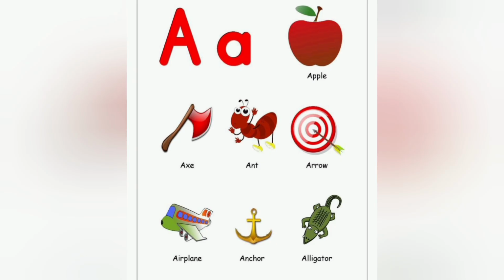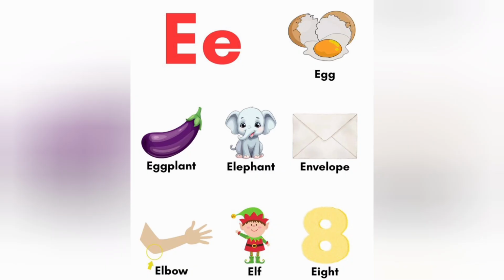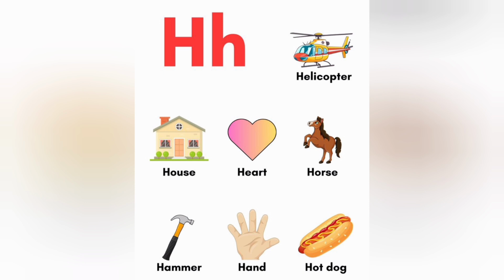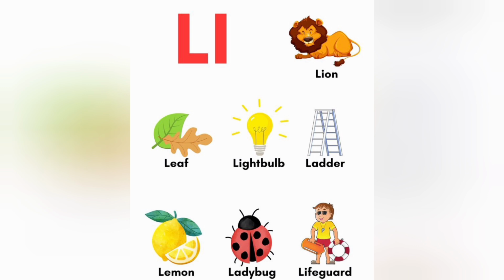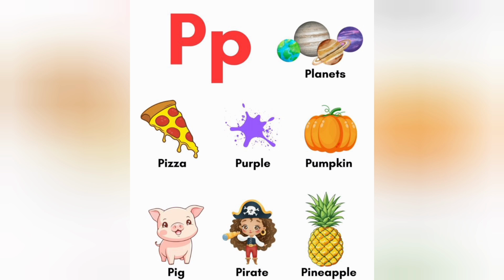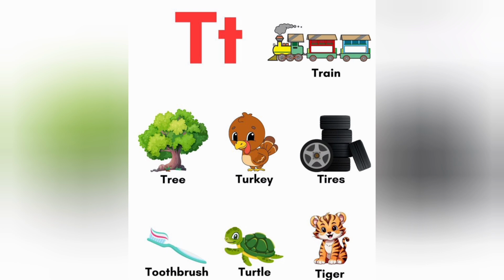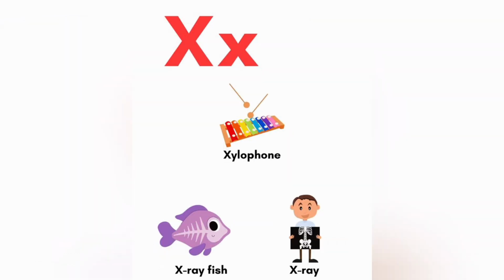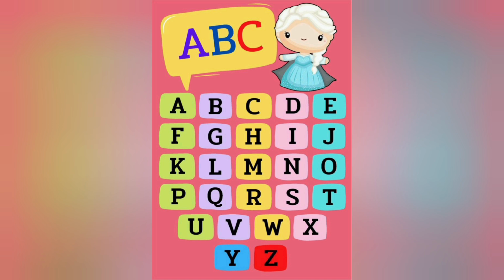A to Z with Objects Name & Phonics Sound | Learn Alphabet with Pictures | Phonics for Kids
Welcome to our fun learning video — “A to Z with Object Names and Phonics Sound”!
Is video me bachche A se Z tak saare letters ke phonics sound aur object names seekhenge. Har letter ke saath clear pronunciation, colourful pictures aur easy examples diye gaye hain, jisse learning interesting aur memorable ban jayegi.
👉 What Kids Will Learn:
✔ Each letter’s phonics sound
✔ Object name related to each letter
✔ Pronunciation practice
✔ Vocabulary building
✔ Early reading skills
This is a long video specially designed for toddlers, preschoolers, kindergarten & class 1 kids. Perfect for home learning and classroom use.
🎧 Phonics helps kids read faster and understand letters easily.
📚 Is video ko daily dekhne se bachche letters aur sounds quickly yaad kar lenge.